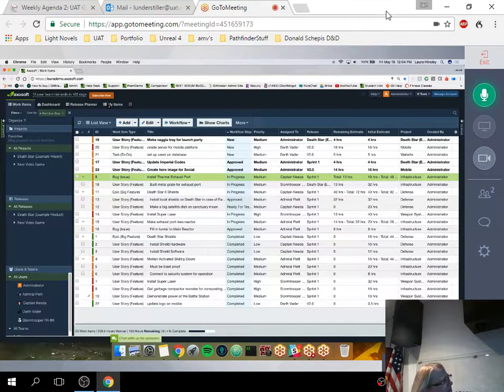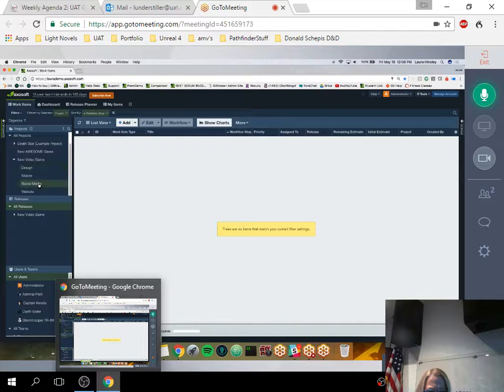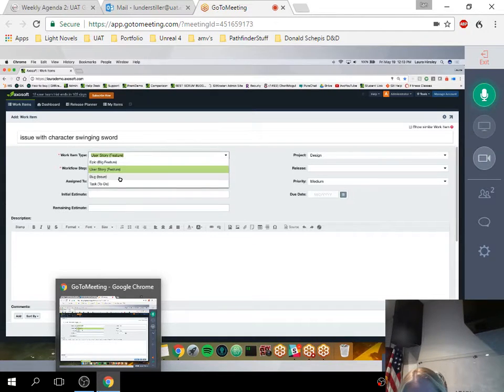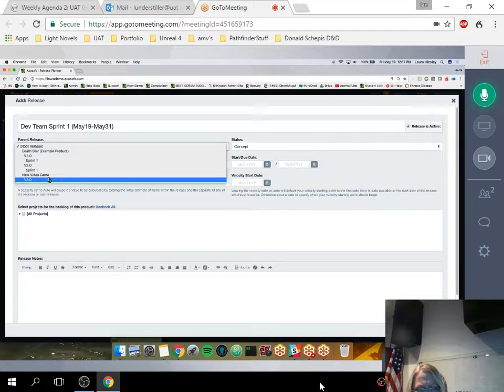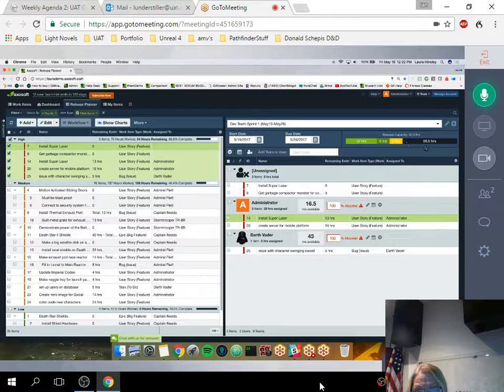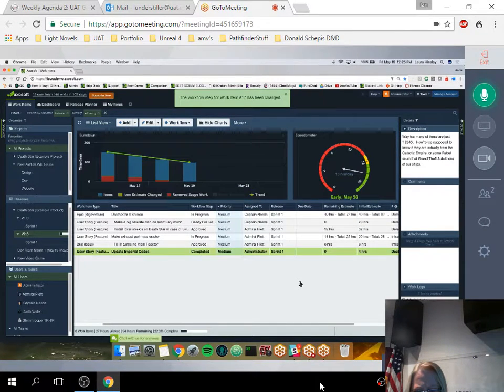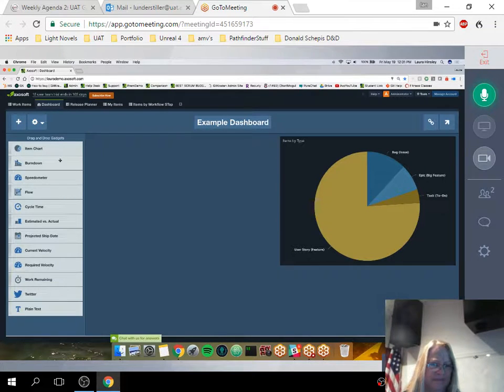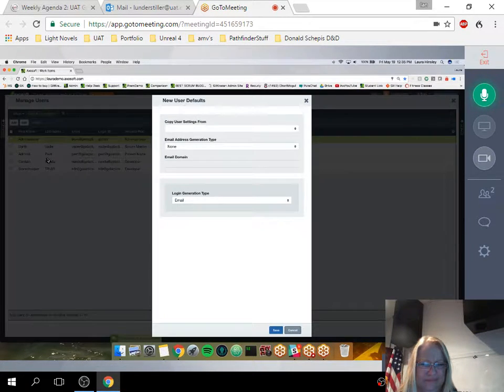UAT Game Studios Build Review -